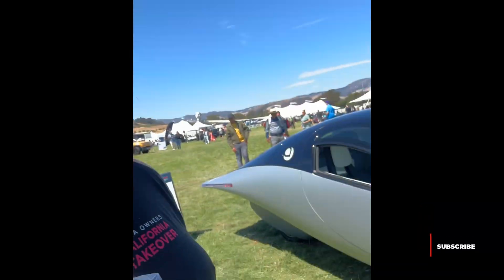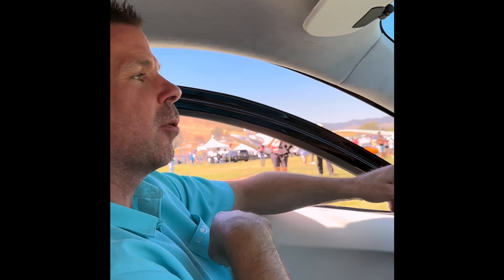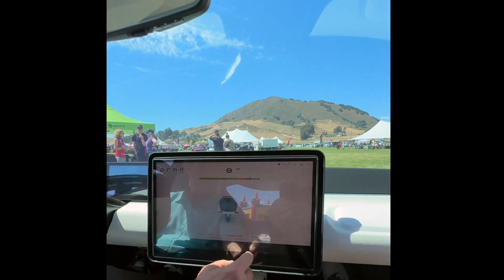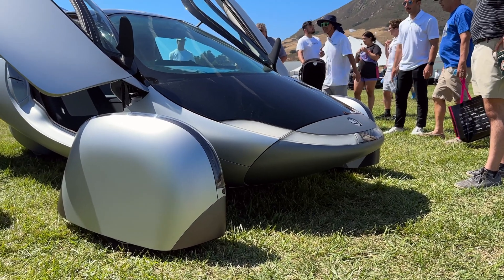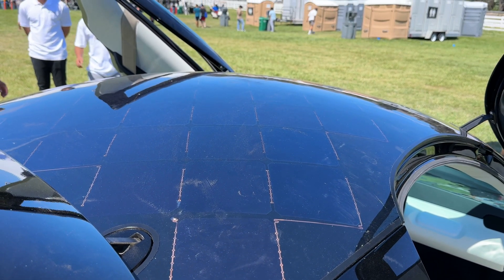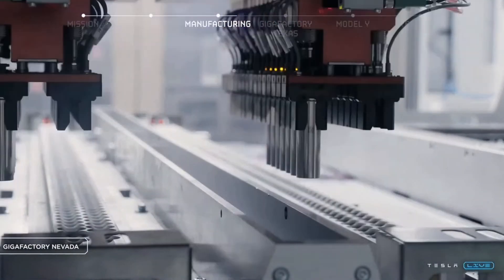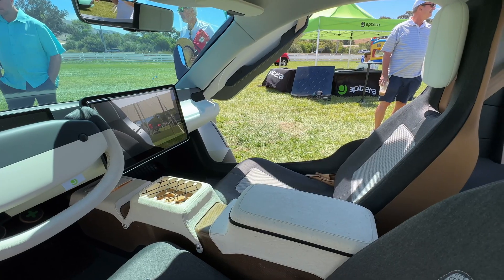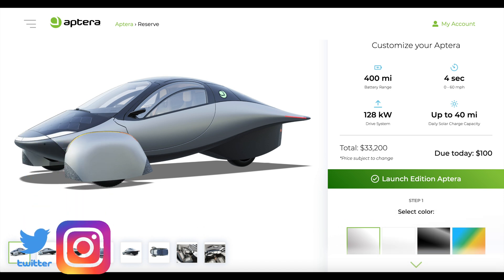Aptera - The Tesla of Solar Cars of the Future!!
Aptera Motors shared with the world an idea not that long ago. This idea was to take everything that is great about a Tesla, and morph it into an uber efficient, solar powered electric car. What came out? The Aptera, or the solar powered car of the future.

Aptera Motors didn't stop there, they actually wanted this to be more than just a simple range killer. Aptera has developed this car with 4 range trims which includes 250, 400, 600 and 1,000 miles. On top of that, you can get this in front wheel drive, or all-wheel-drive (all 3 wheels).

Further configuring of the Aptera shows you the option to add a number of solar options. You can add solar on the dash, solar on the roof, and solar for the back lift gate. All together, the Aptera is claimed to be able to accept up to 700 watts of solar power at once. So bringing along 600 watts of portable solar panels will allow you to maximize the solar charging on this car.

So how much does it cost to take delivery of a Solar powered head turner? Well, this is quite possibly the best part. The Aptera starts at $26,000 for the entry level and tops out at $45,000 for the 1,000 mile variant, before additional options.

So unlike many new cars being announced these days, the Aptera is actually relatively affordable. That said, this car does only have 2 seats, and is limited in cargo space. If you were hoping to take the family, and all your luggage, you may be disappointed. This car will be useful for a daily commuter, weekend car, or every day transportation for 1 or 2 person households.

You can reserve your Aptera right now for $100 using my referral

Filming Equipment
128 GB Pro SD Card